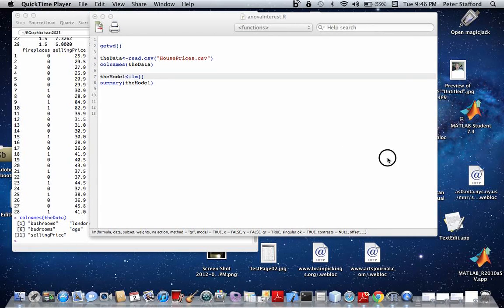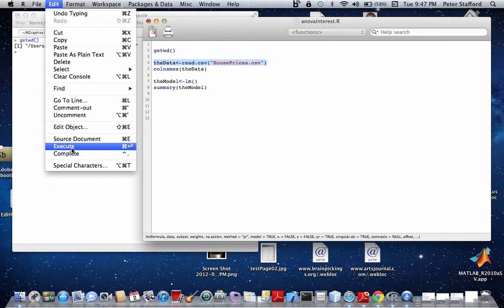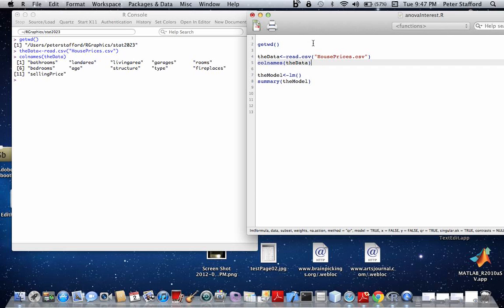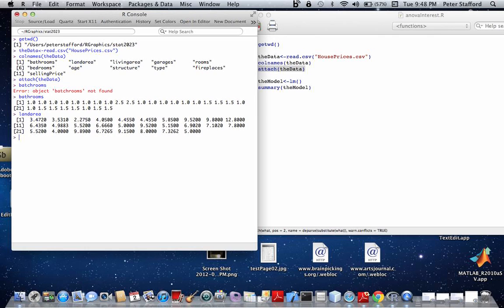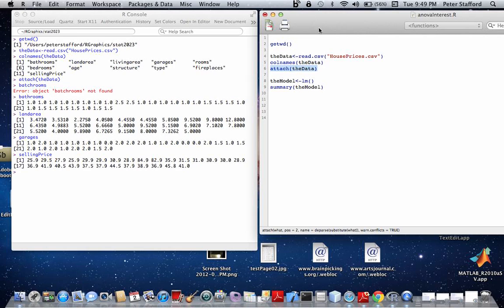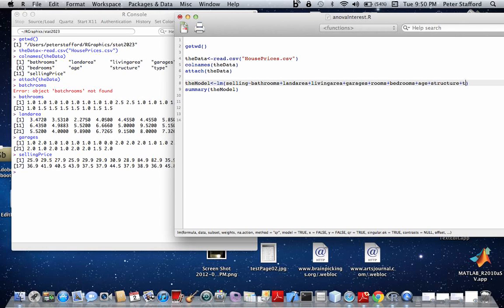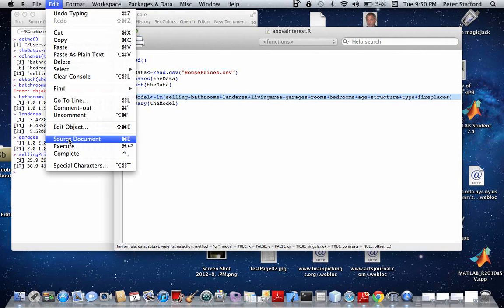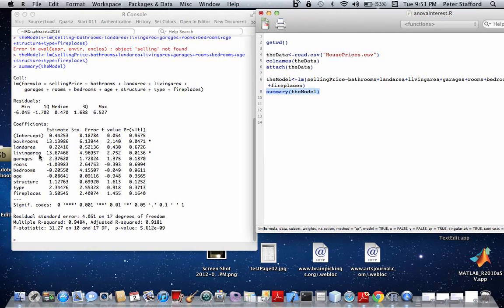homePricesRegression - Broadband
regression